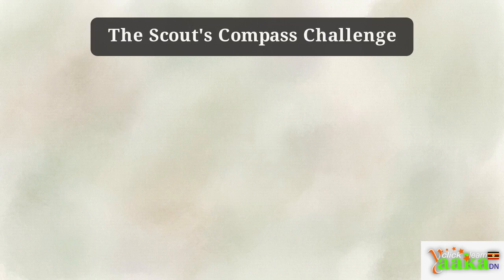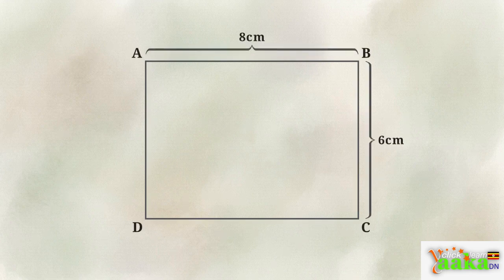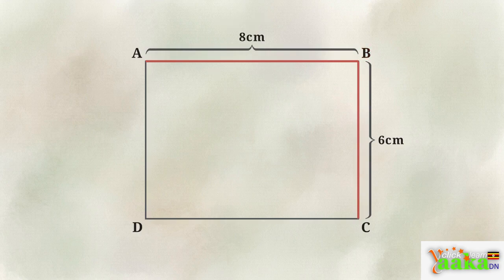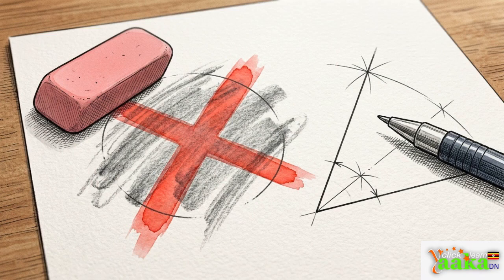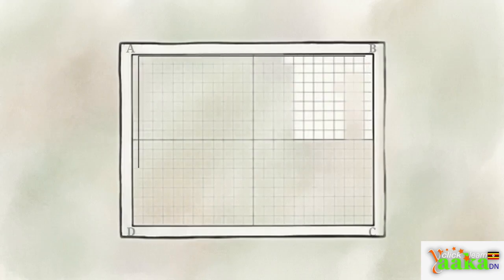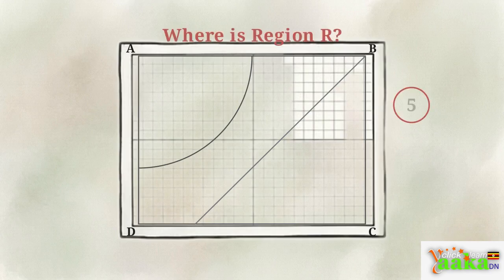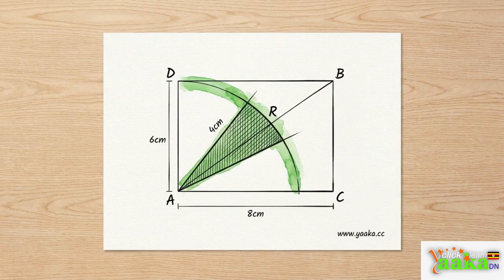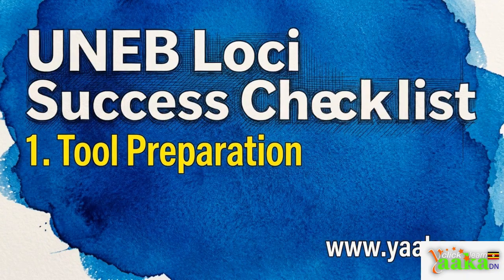Loci - Mathematics Senior Four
A locus (plural: loci) is the path, line, or shape formed by all points that satisfy a specific mathematical rule. You typically draw these using a ruler, compass, and protractor.